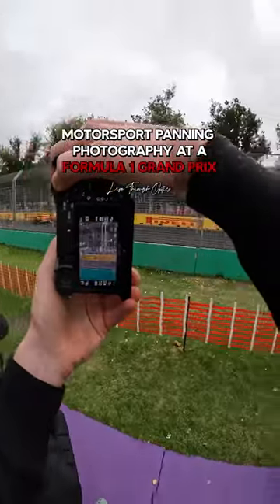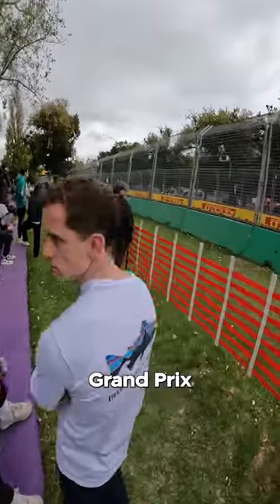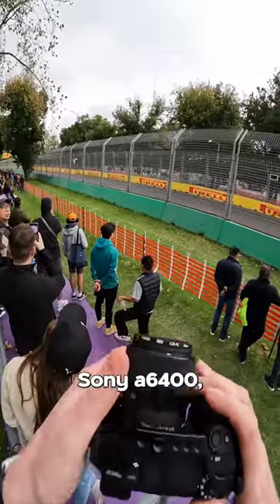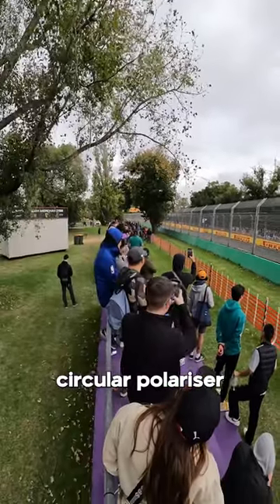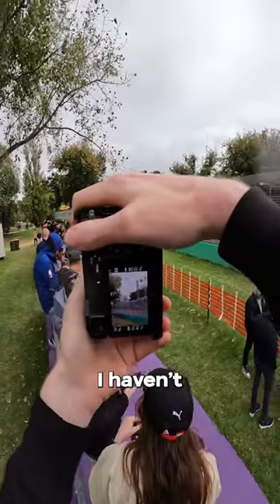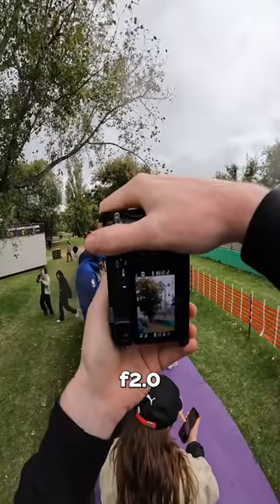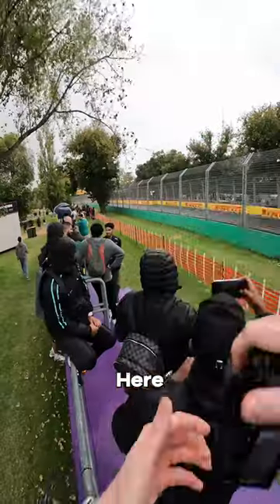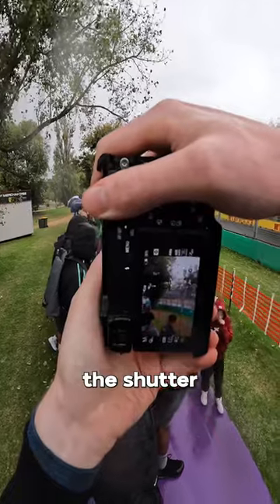Motorsport Panning Photography At A Formula 1 Grand Prix -2023 Australian Grand Prix#f1